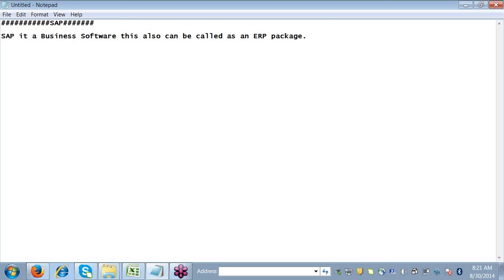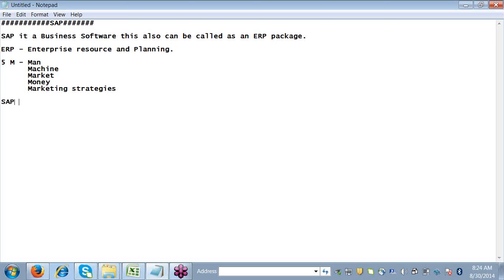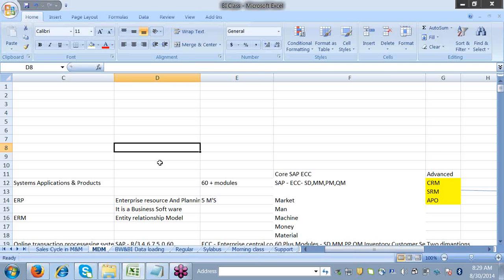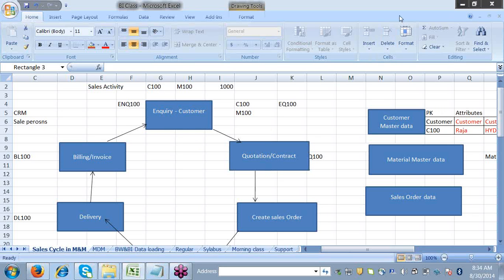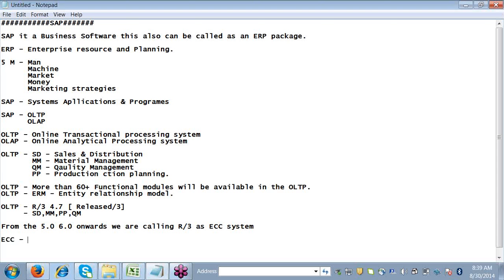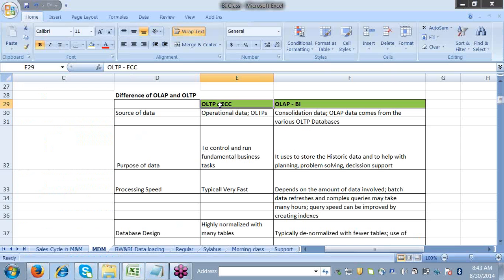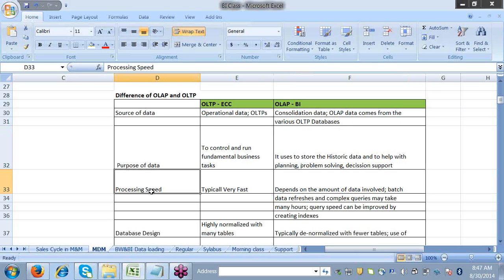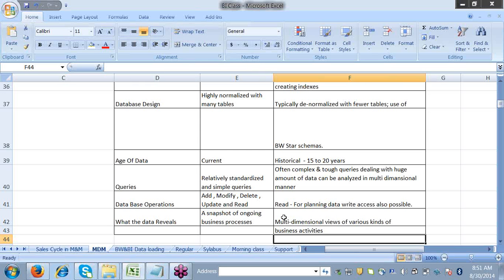SAP BW 7 3 Training Modeling For Advance Learners